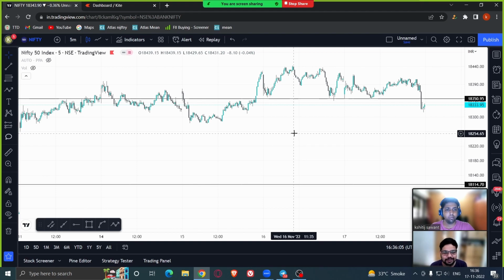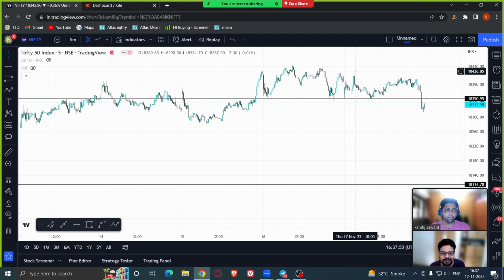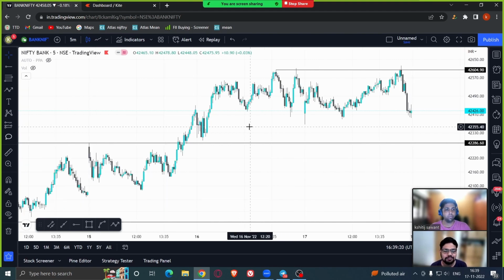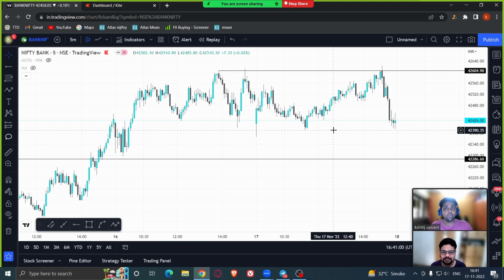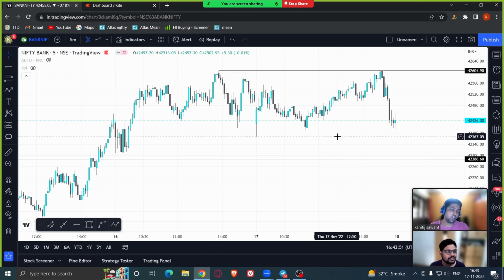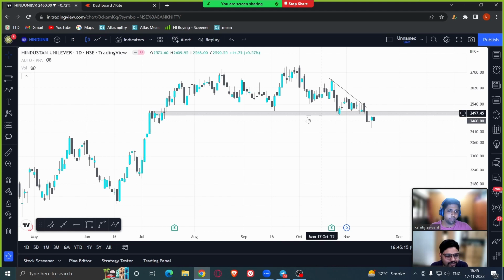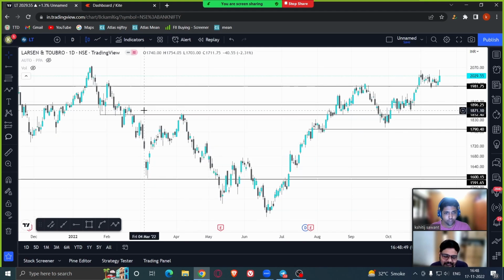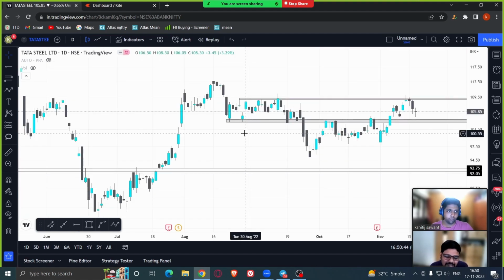A proper expiry | F&O Show with Bereez | 17-11-22 | Episode 7 | Gandhar & Kshitij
00:00 - Start
00:15 - Nifty Expiry Trade
03:42 - Banknifty options Trade
07:47 - Mindtree Trade
8:52 - HUL Positional Trade
9:57 - Kotakbank Positional Trade
10:36 - Humble Brag
11:00 - LT Positional Trade
12:27 - Tatasteel Positional Trade